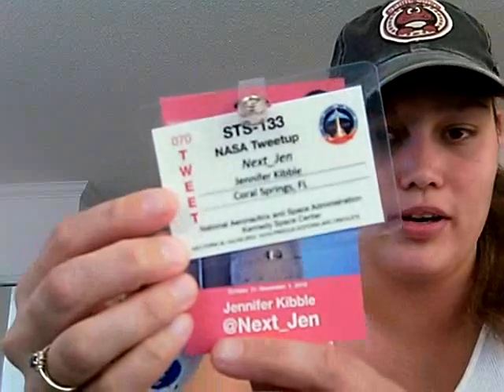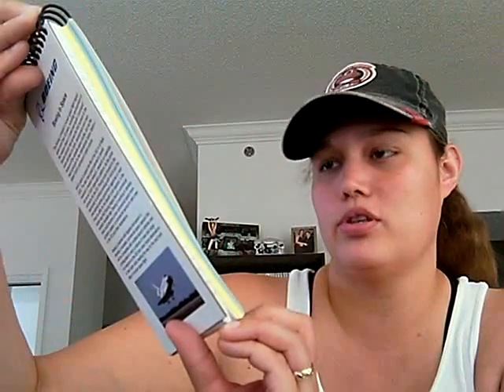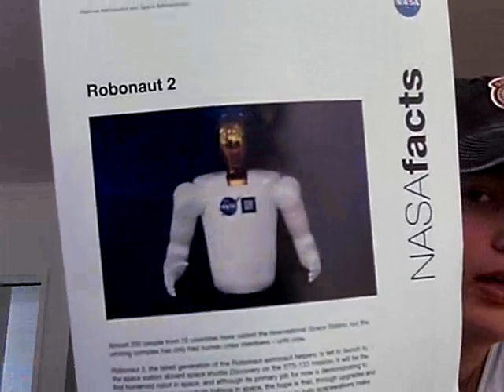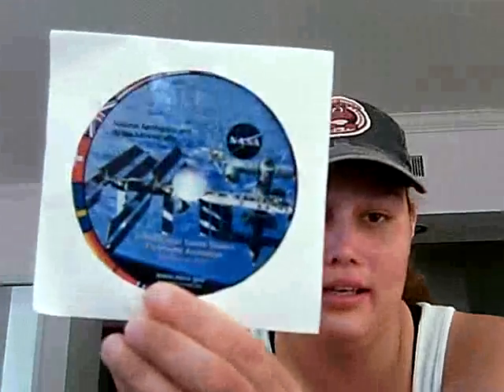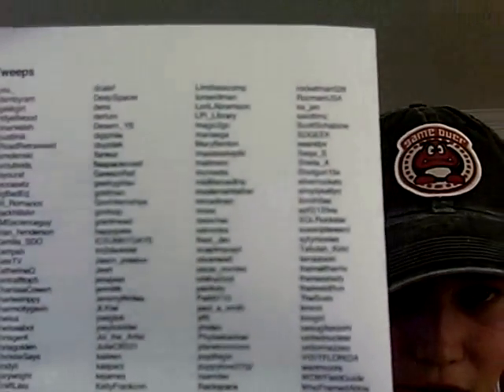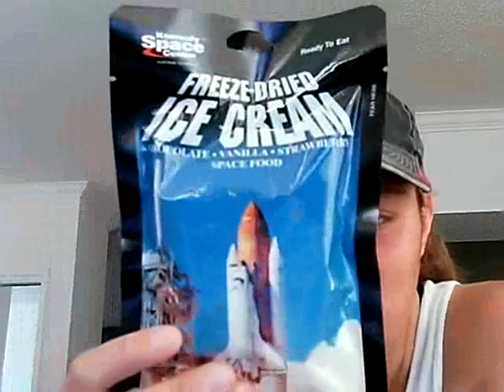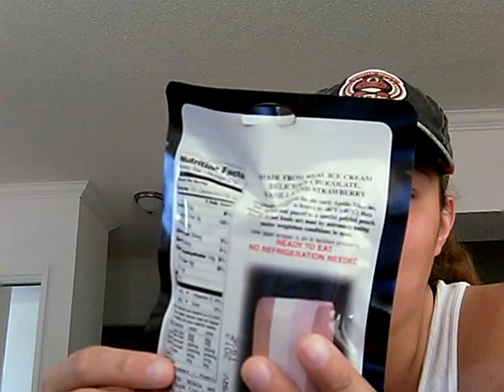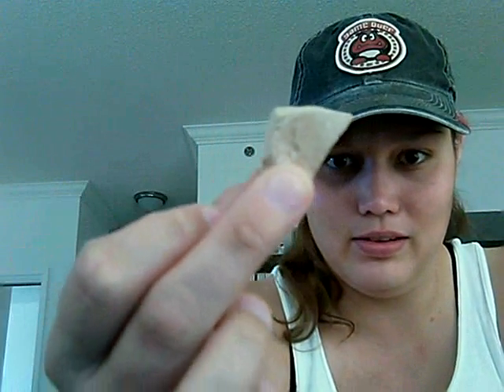NASAtweetup STS-133 Discovery - Swag Bag & Space Icecream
I was selected, along with 150 other people (via Twitter) from the US and around the world to go to the Kennedy Space Center to watch the final launch of Discovery. Unfortunately the launch was delayed too many times and I couldn't stay any longer. Despite this, I met a lot of great people and did things that normal/civilians don't usually get to do. We drove along the runway where the shuttles land and we also went inside the VAB, which turns out that we were the first public tour inside the VAB since 1979.

This is a few days after getting home. I'm going through my bag of swag and trying the "space" icecream. You also get to see my cat.